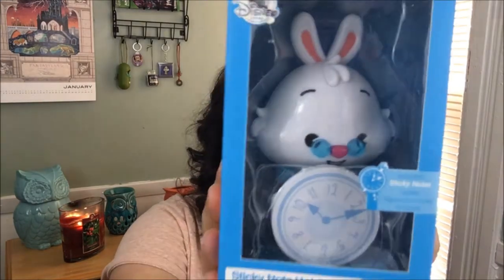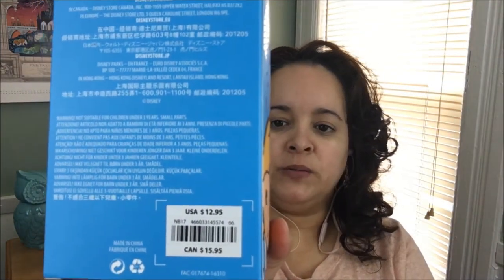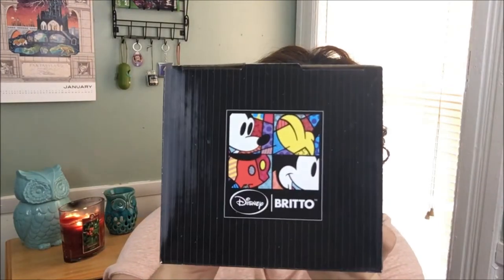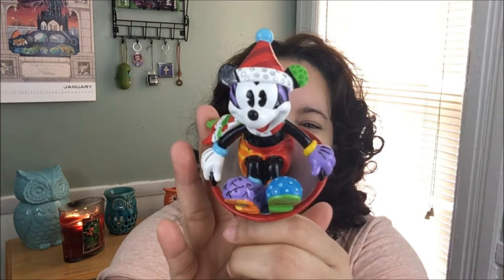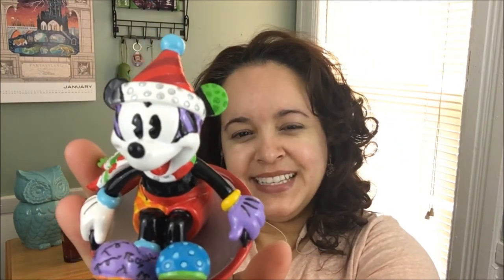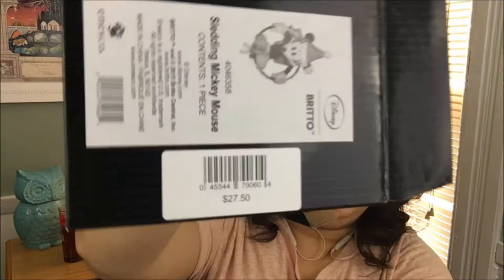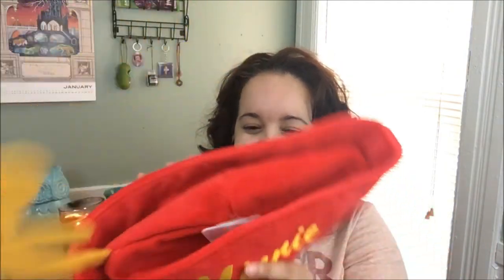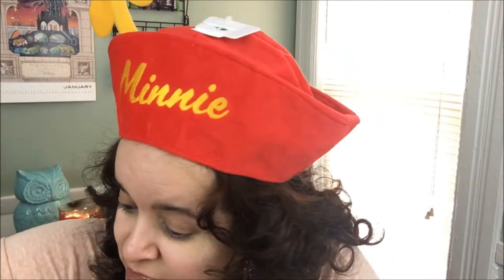Unboxing Magic at Your Door Jan 2018